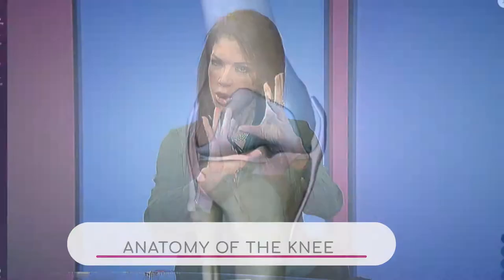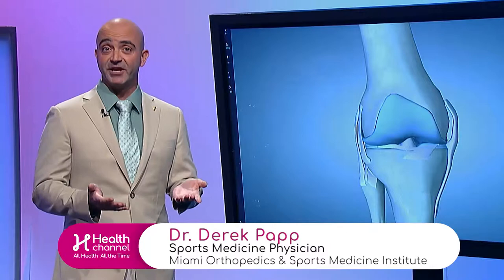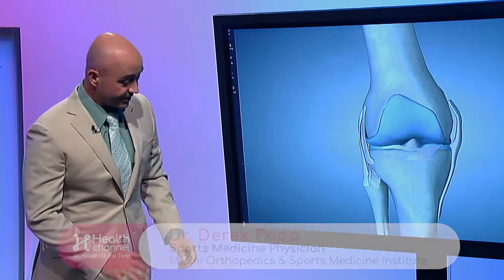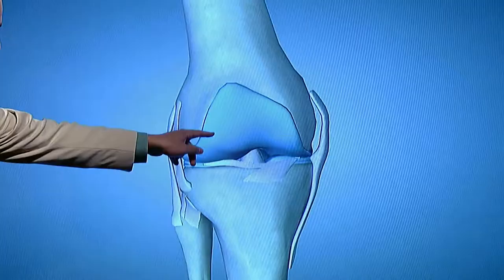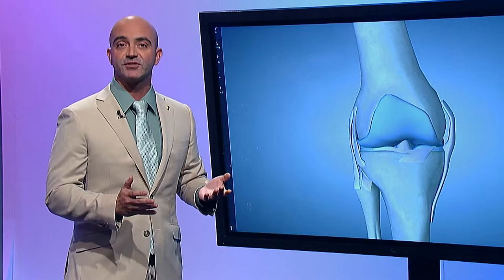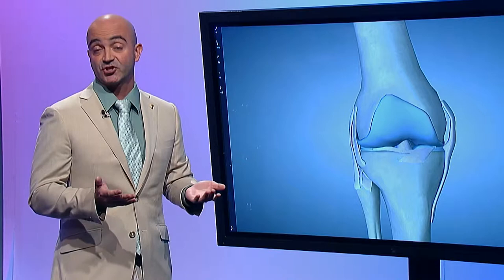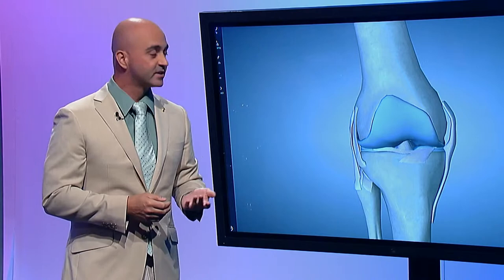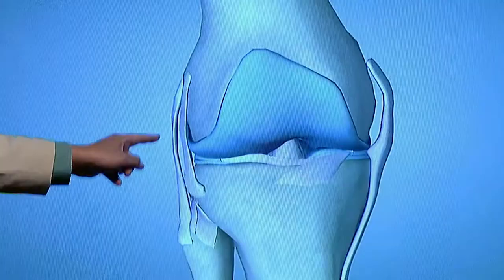Anatomy of the Knee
Dr. Derek Papp, Sports Medicine Physician with Miami Orthopedics & Sports Medicine Institute, explains with a digital imaging the anatomy of the knee.
He describes articular cartilage, shinbone, tibia, meniscus, ligaments, ACL (Anterior cruciate ligament), PCL (Posterior cruciate ligament), MCL (Medial collateral ligament) and LCL (Lateral collateral ligament).
If the cartilage breaks down that’s arthritis, explains Dr. Derek Papp, Sports Medicine Physician with Miami Orthopedics & Sports Medicine Institute, and it’s a very common knee injury such as the damage of the cartilage and meniscus tears.
ACL tears is another common injury especially in sports like soccer or Australian football, the specialist explains.